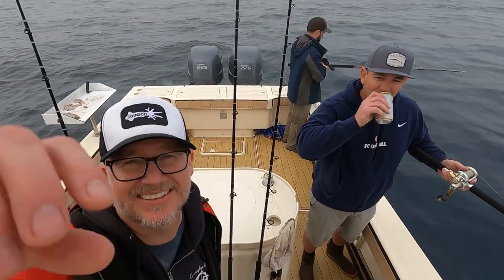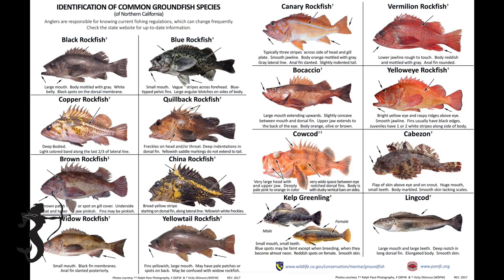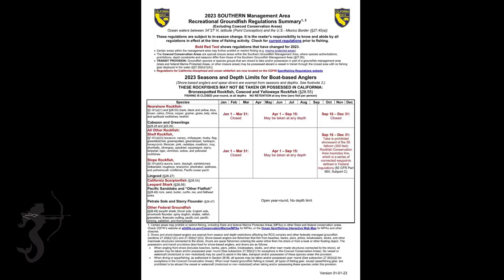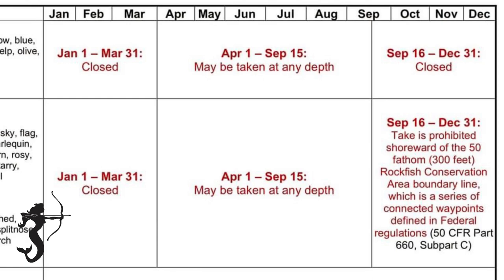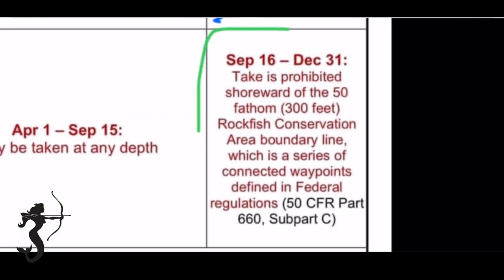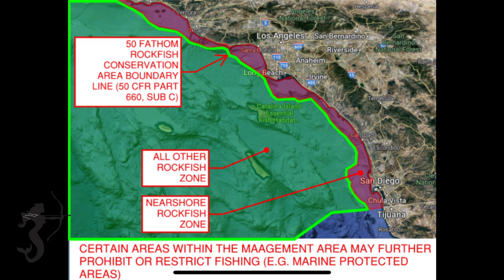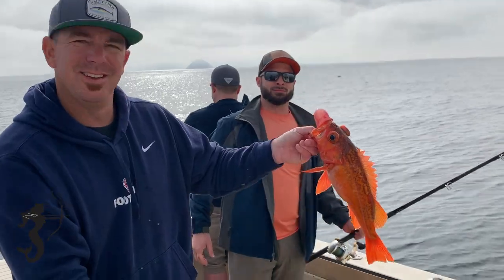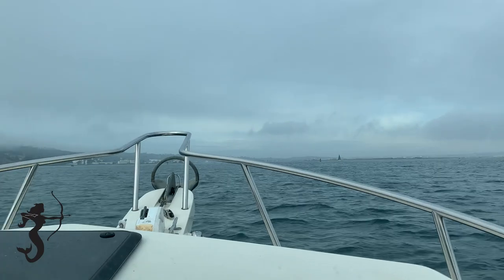2023 SoCal Rockfish Regulations - Big changes this year!!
CDFW has an interactive map that shows no fish zones (MPAs, cowcod conservation area, etc…) here: